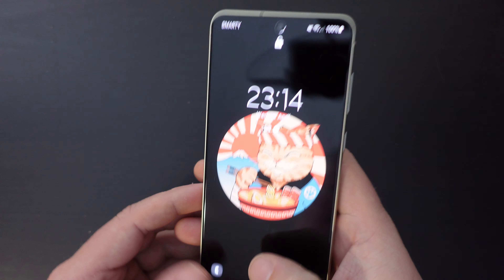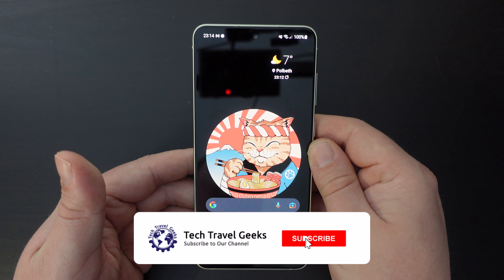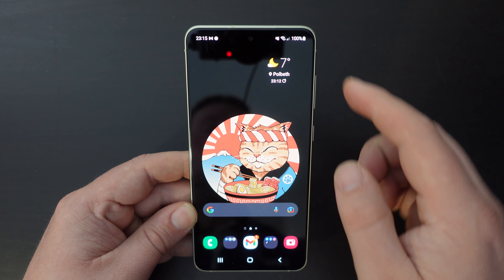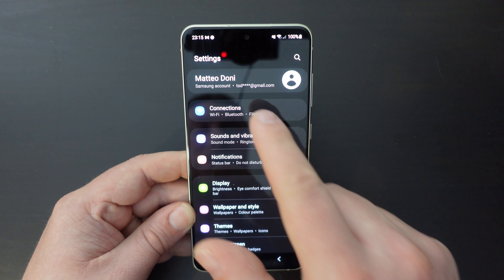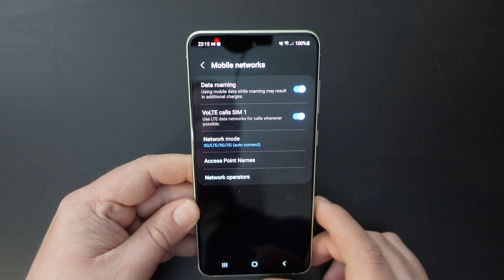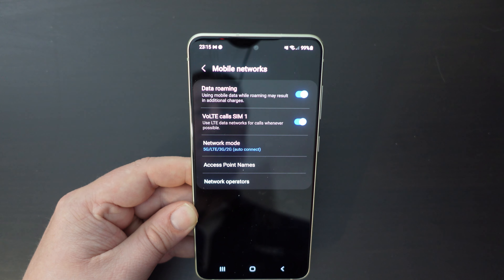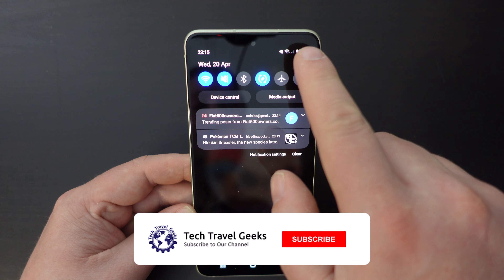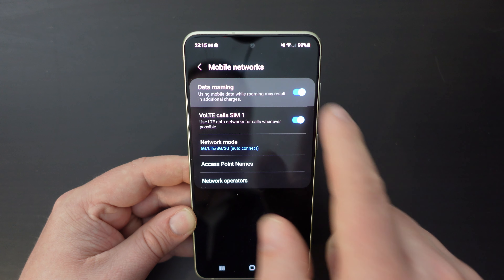How to switch data roaming ON or OFF on Samsung Galaxy S21 FE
Our Chief Mobile Opinionist, Matteo, shows us how to switch Data Roaming ON or OFF on the Samsung Galaxy S21 FE. This might be useful to you if you are looking to avoid extra charges while travelling.